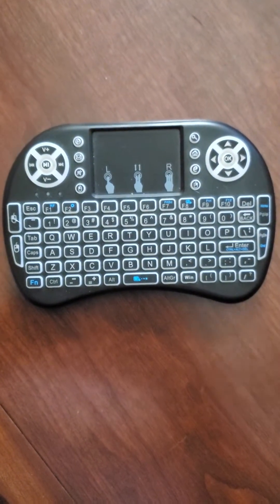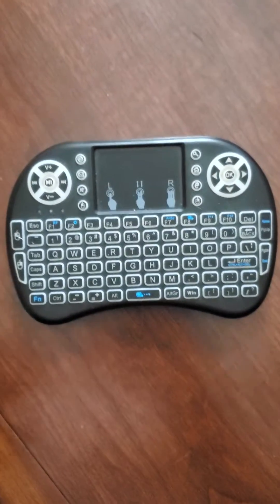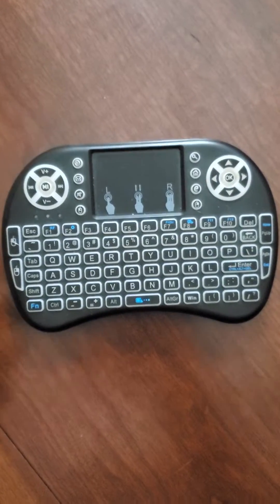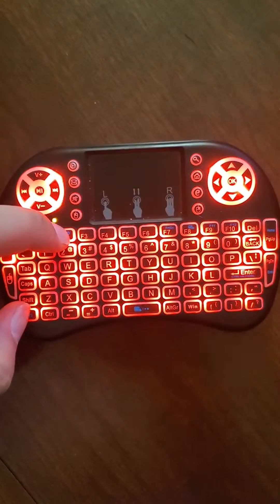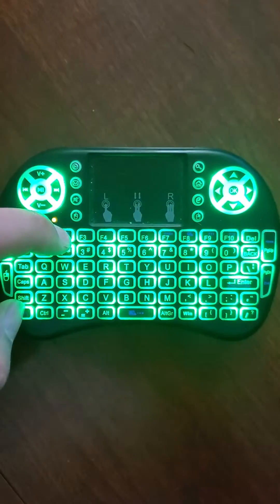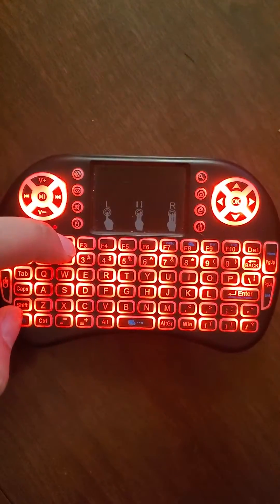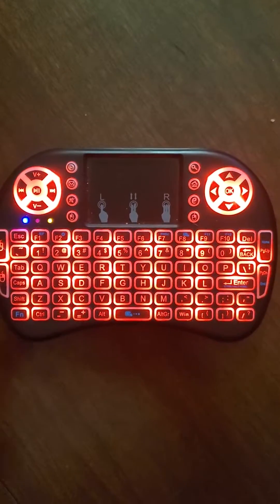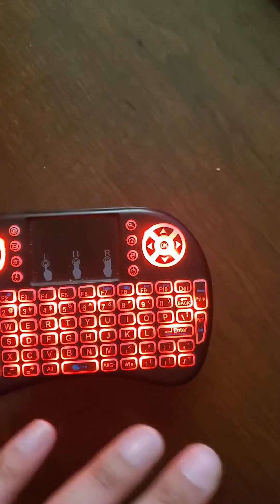how to turn the light on mini wireless keyboard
I show you how to turn the light on . on your mini wireless keyboard.